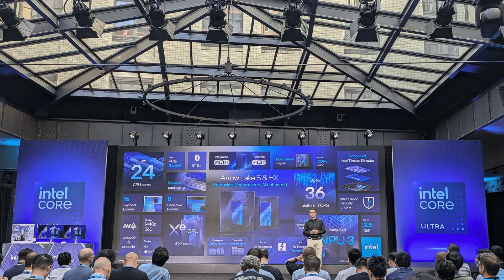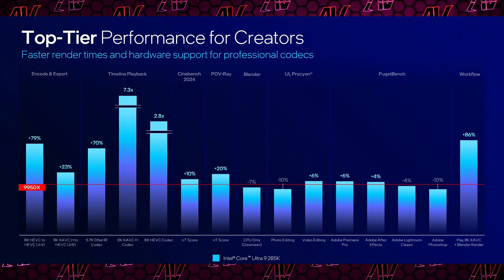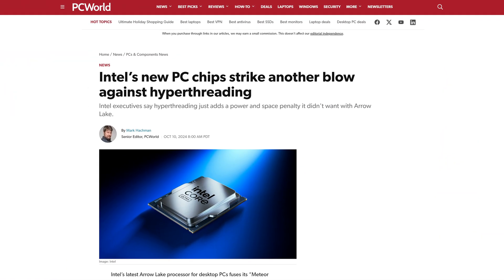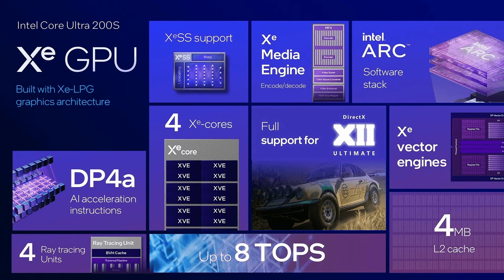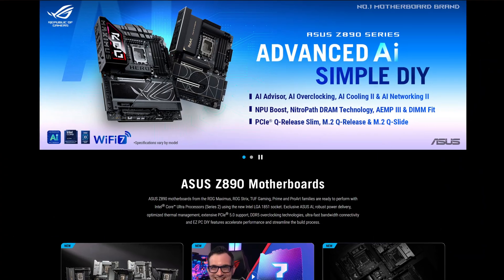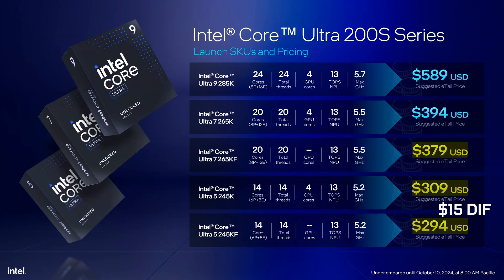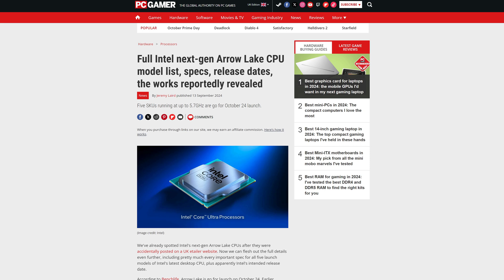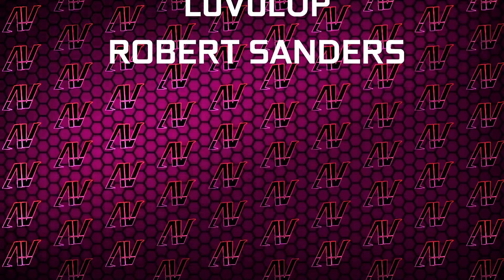Is Intel BACK?! Intel Arrow Lake Reveal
Intel 15th Gen, AKA Intel Arrow Lake, AKA Intel Arrow Lake-S, AKA Intel Core Ultra 200, is coming later this year, and we pretty much already know everything about them! And since there's a lot of new stuff coming with these next-gen Intel CPUs, here's everything you need to know about the new Intel naming scheme, Intel 200, Intel Z890 and Intel LGA 1851!